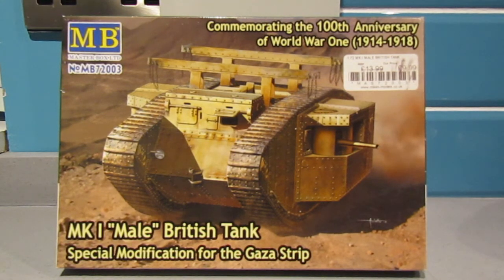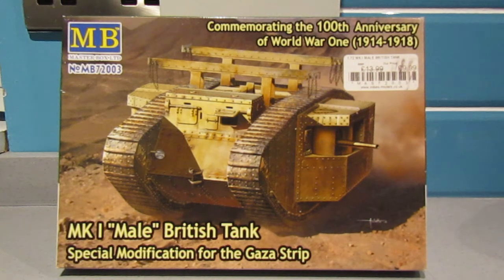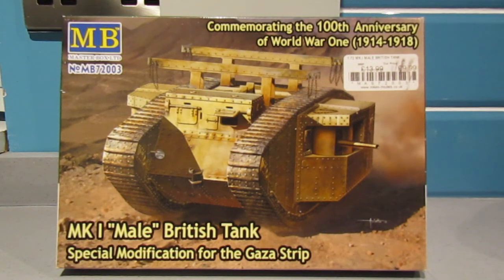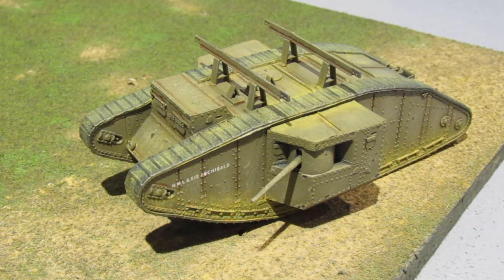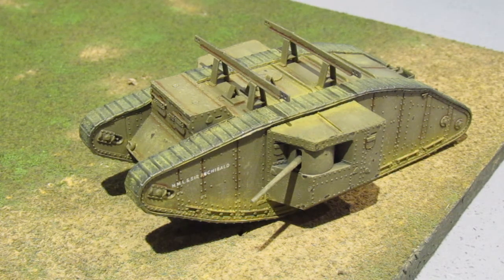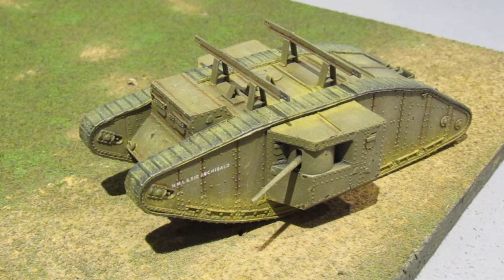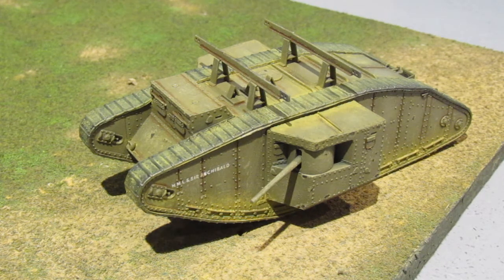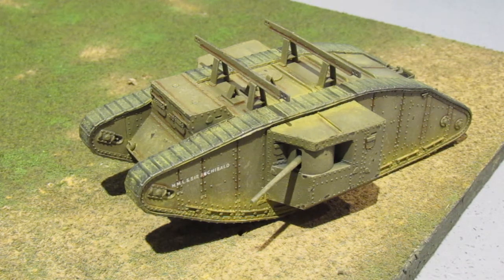Braille Scale Build Off - 2nd Entry - 1:72 Master Box Mk.I "Male" British Tank Gaza Strip - Finale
So the second build complete quite pleased with the results.